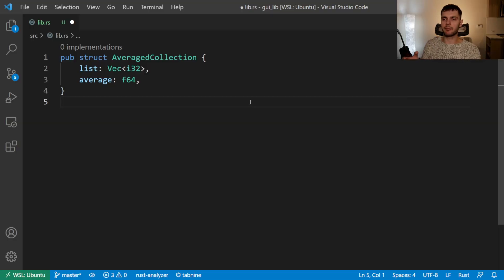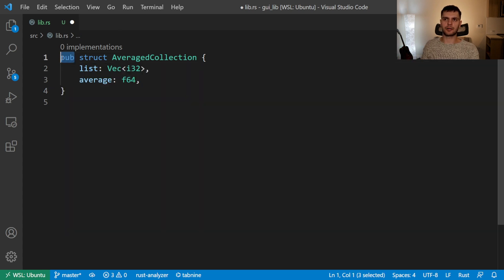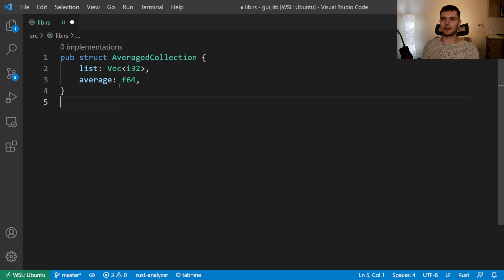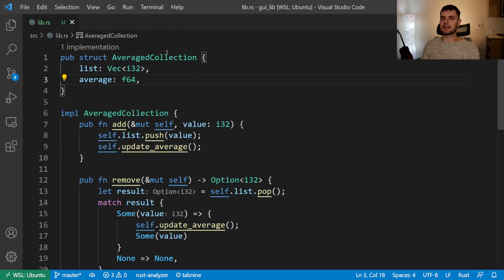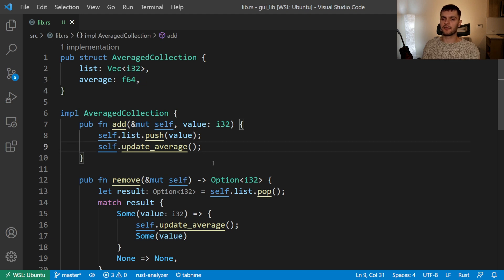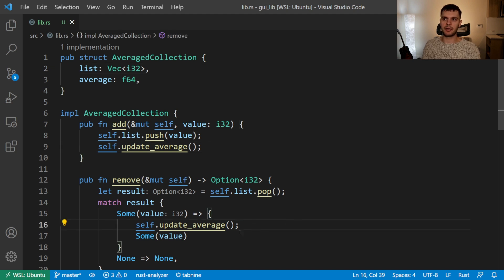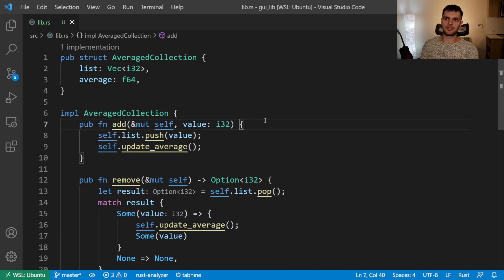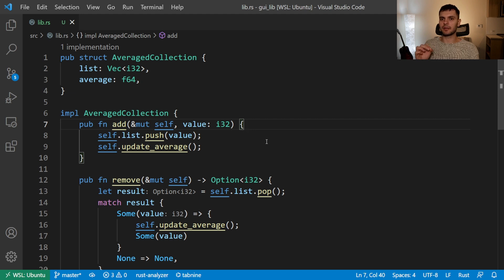Object Oriented Programming in Rust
Chapters:
0:00​ Intro
00:59 Objects
1:18 Encapsulation
4:24 Inheritance
6:31 Outro